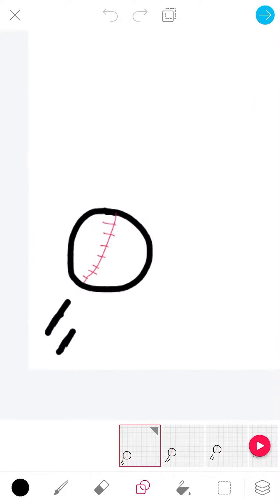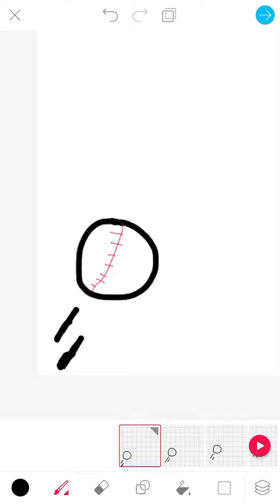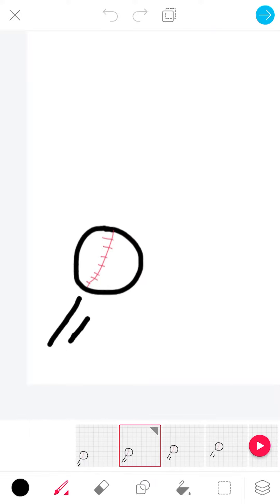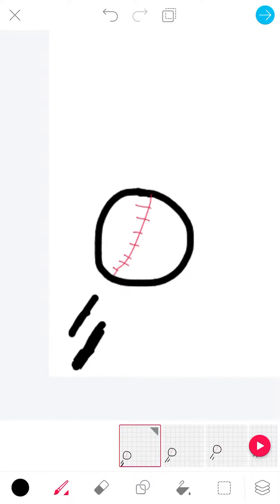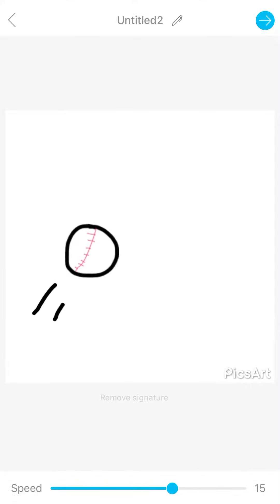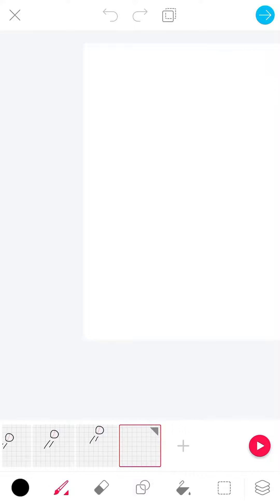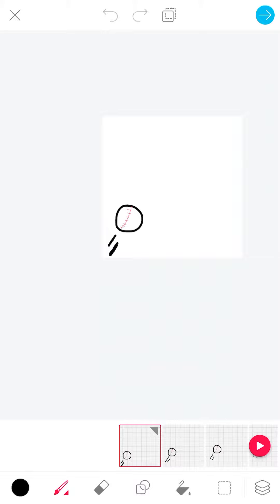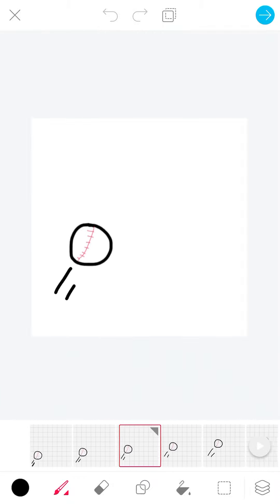Animation Help! How to Slide Things Across Screen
So basically this is a video to help Lucy Coco Sanders with animation. It’s simple, how do you slide things across a screen when animating? Well watch it to find out!